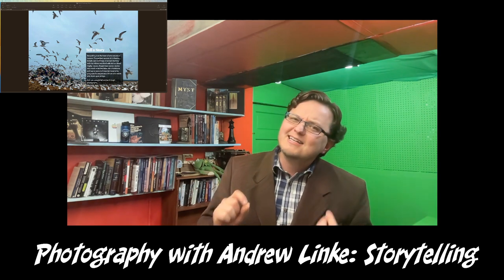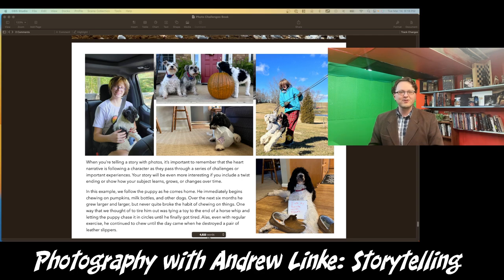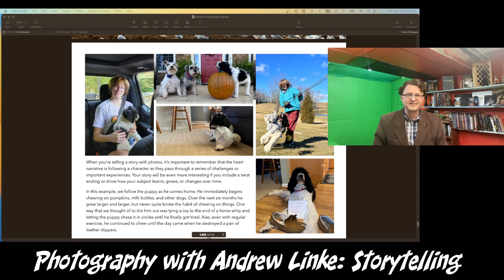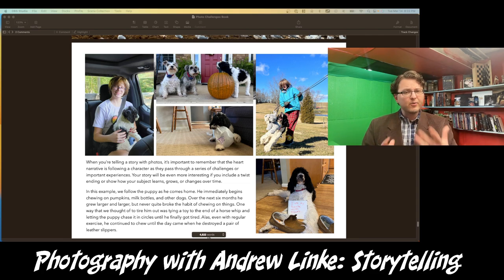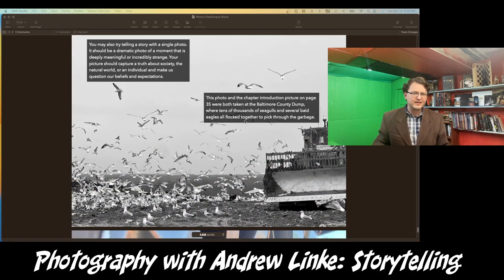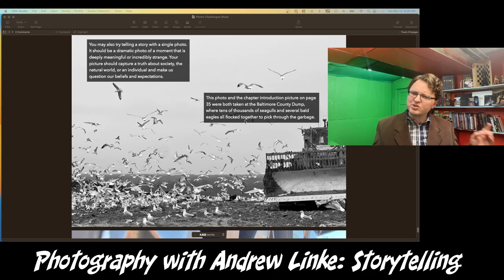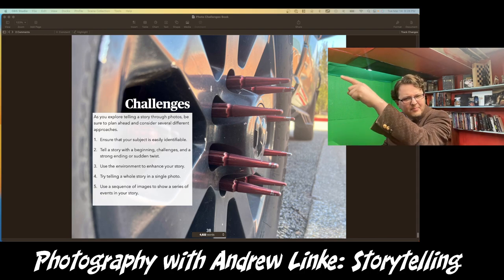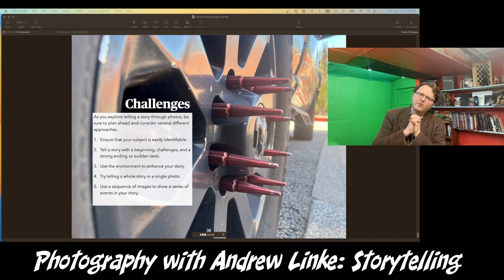Storytelling Through Photography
## Text Guide
Storytelling is at the heart of who we are as humans. The earliest records of civilization include cave paintings of people hunting and clay tablets inscribed with stories about mighty heroes. People have carved stories into wood, scratched tales into whalebone, and kept a record of important events by tying specific sequences of knots and beads onto hand-spun strings.

And, yes, people tell stories through photographs.

When you’re telling a story with photos, it’s important to remember that the heart narrative is following a character as they pass through a series of challenges or important experiences. Your story will be even more interesting if you include a twist ending or show how your subject learns, grows, or changes over time.

In the example photos, we follow the puppy as he comes home. He immediately begins chewing on pumpkins, milk bottles, and other dogs. Over the next six months he grew larger and larger, but never quite broke the habit of chewing on things. One way that we thought of to tire him out was tying a toy to the end of a horse whip and letting the puppy chase it in circles until he finally got tired. Alas, even with regular exercise, he continued to chew until the day came when he destroyed a pair of leather slippers.

You may also try telling a story with a single photo. It should be a dramatic photo of a moment that is deeply meaningful or incredibly strange. Your picture should capture a truth about society, the natural world, or an individual and make us question our beliefs and expectations.

The black and white photo and the chapter introduction picture on page 35 were both taken at the Baltimore County Dump, where tens of thousands of seagulls and several bald eagles all flocked together to pick through the garbage. Not something you would normally expect and a scene which makes one question the impact which humanity's garbage has on the natural behavior of animals.

## Photo Challenge
As you explore telling a story through photos, be sure to plan ahead and consider several different approaches.
1. Ensure that your subject is easily identifiable.
2. Tell a story with a beginning, challenges, and a strong ending or sudden twist.
3. Use the environment, focus, and composition to enhance your storytelling.
4. Try telling a whole story with a single photo, or...
5. Use a sequence of images to show a series of events in your story.